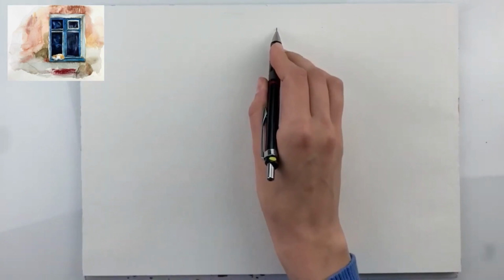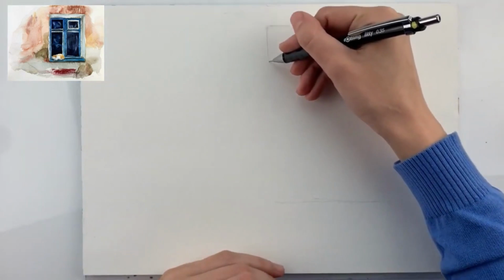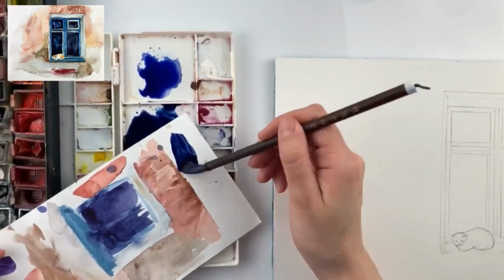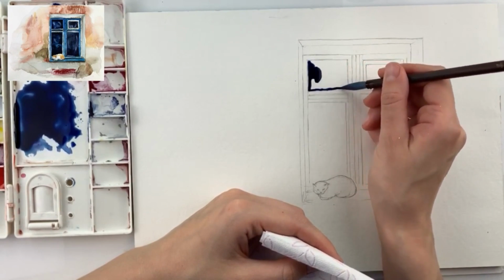Old window in watercolor: complex washes without mud, lift‑outs, drips, and splatters.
An unusual watercolor master class: we paint an old window and a cat on the windowsill, practicing complex textures without “mud.” We’ll start with smart composition, a quick window construction, and the cat’s proportions. Color practice: a dark glass plane, even washes, lifted reflections, frame variations, dust, and shadows without black. I’ll show when white is appropriate for chalky paint texture and peeled wood (sienna, ochre wet‑in‑wet). We’ll add confident shadows under the sill and the cat, ginger spots without pure orange, and fur texture with short, broken strokes. The wall is our playground: complex washes, tilting the sheet, dry brush, splatters, “drips,” and old/fan brushes for wear and tear. In the end you’ll have a lively, textured sketch, a toolkit of techniques, and a clear sense of how to keep your color clean.

Materials

Paper: watercolor 200–300 gsm, square or A3 (landscape or square), medium grain; board, masking tape
Paints: ultramarine, violet (or indanthrone/indigo), blue (phthalo), ochre, burnt sienna, browns of your choice, titanium watercolor white or gouache (optional)
Brushes: rounds No. 4–10, liner/rigger, flat, a stiff old brush for texture, fan (optional)
Tools: palette, water container, paper towels, soft pencil HB–2B, eraser, hair dryer, spray bottle (opt.), sheet for color tests

Timestamps (suggested)
00:00 Intro: lesson goal, materials, format
00:26 Composition: rule of thirds, placing the window
05:00 Cat: proportions, axes, muzzle, ears
08:30 Window color: dark mixes, test swatches with no green cast
12:50 Frame: blue–violet variations, dust vs. shadow
20:00 Cat shadows and fur: cool half‑tones, ginger patches without orange
25:50 Wall: complex washes, tilting the sheet, mixtures